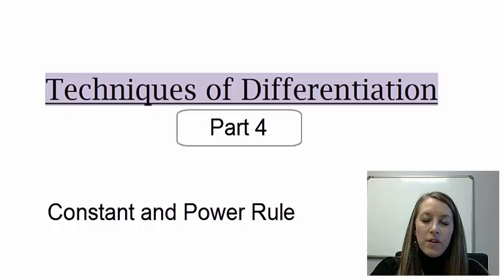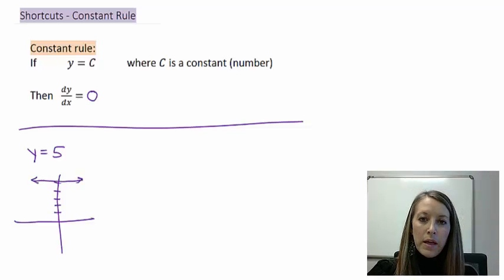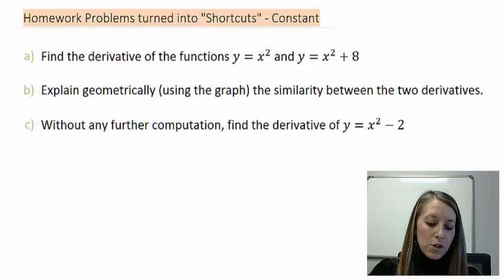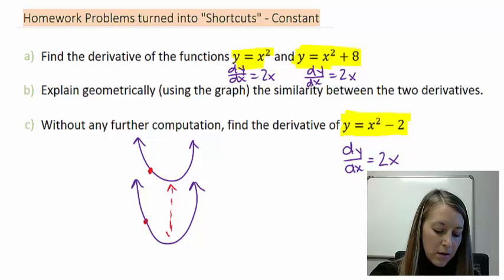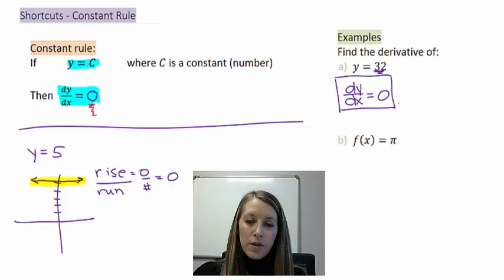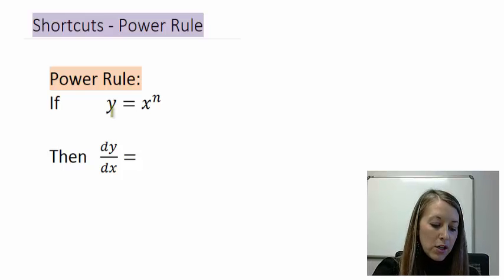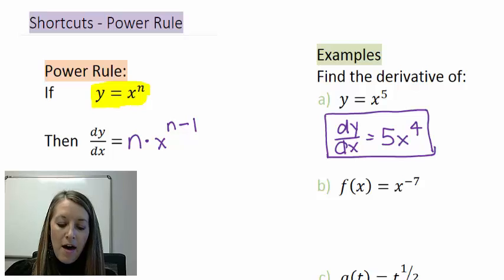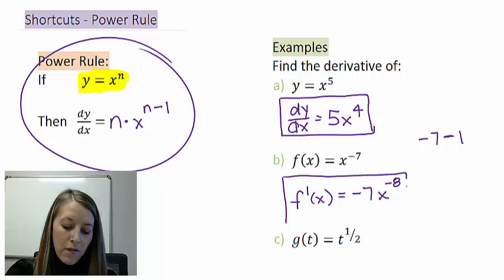5: Constant and Power Rule Differentiation Techniques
Constant and Power Rule Differentiation Techniques